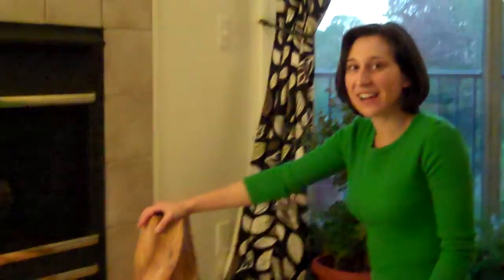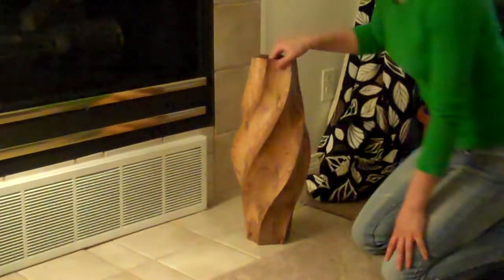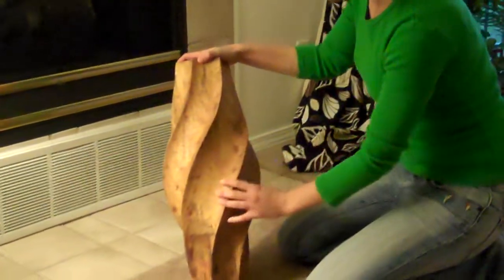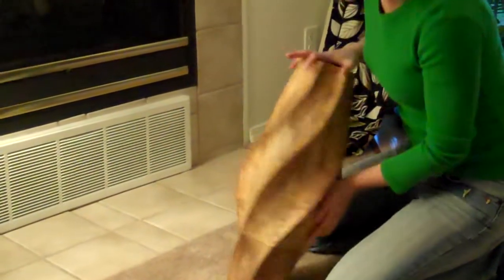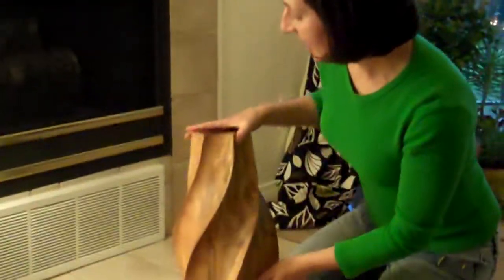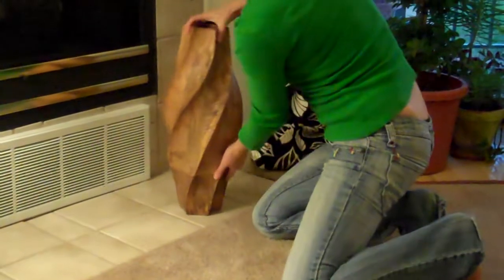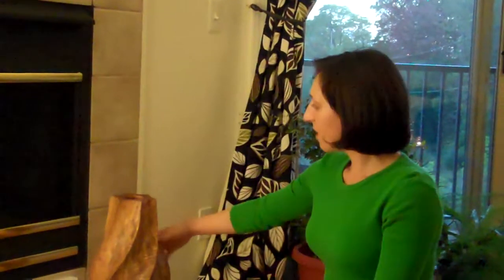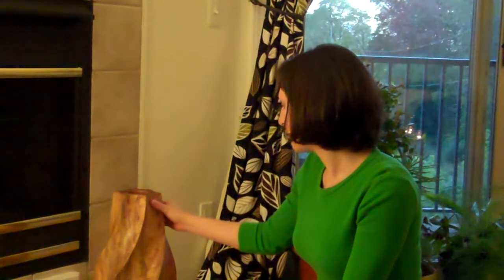Wood Twist Vase Video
There are lots of fun accents you can decorate your home with, but none compare to this hand-carved natural wood vase and it's intricate twist design! Because it's made of wood, it's not meant to be filled with water and fresh cut flowers, but with a few dry flowers and some stylish twigs and branches, you can have an awesome decor piece.